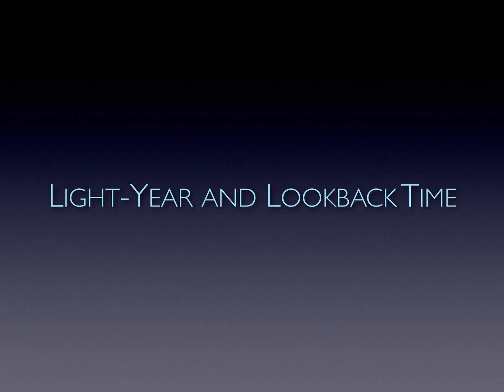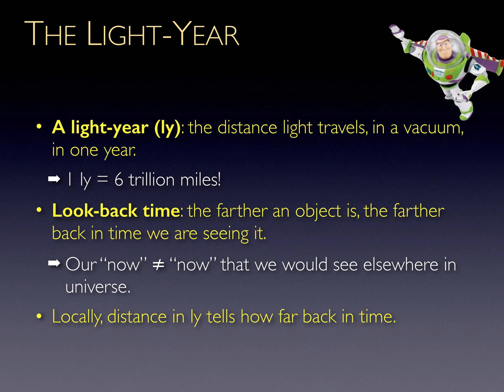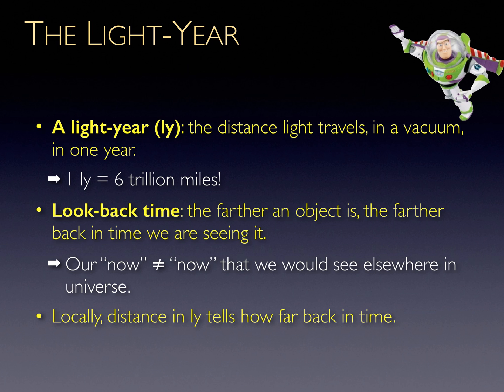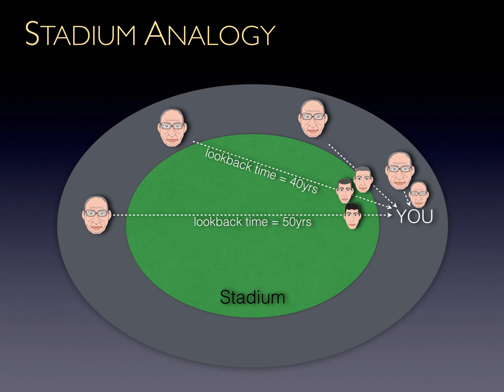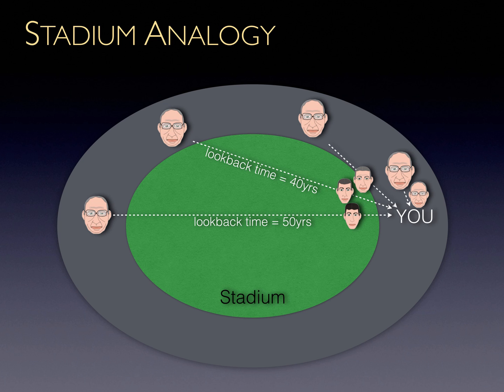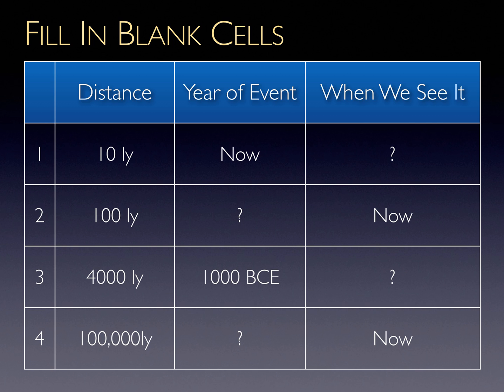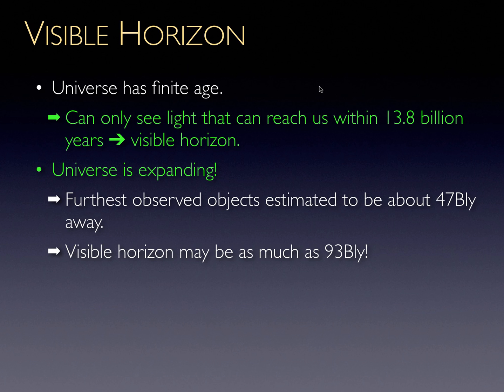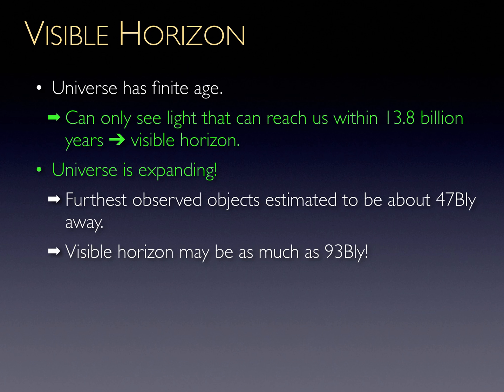Light-Year and Lookback Time 2017